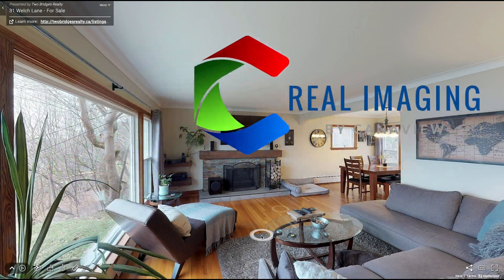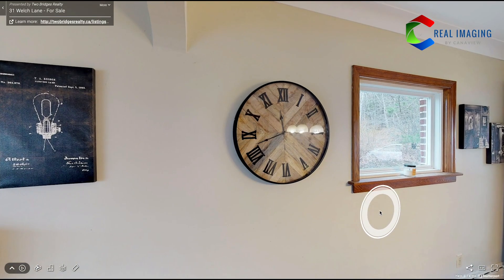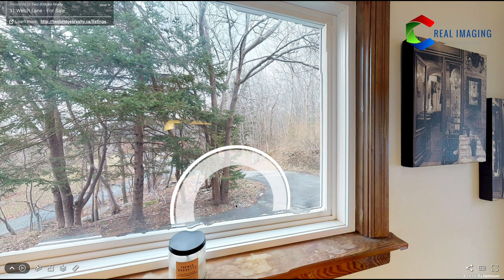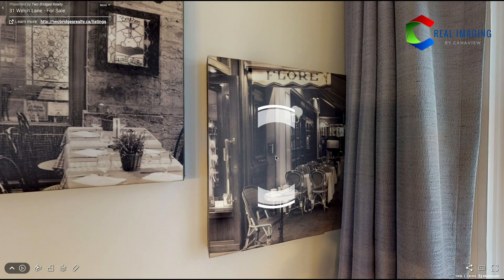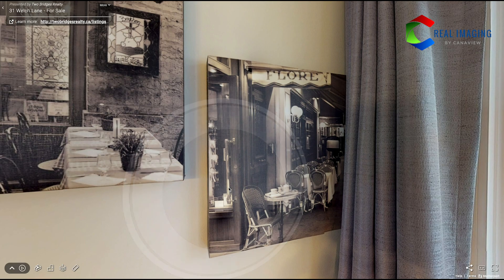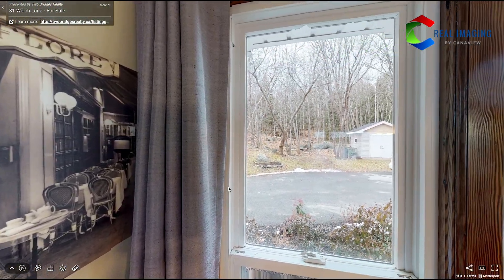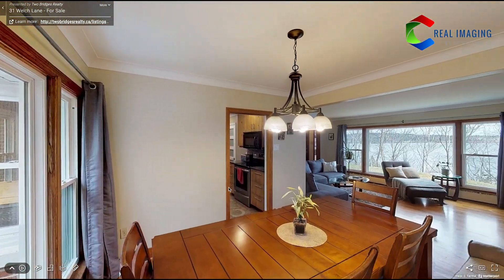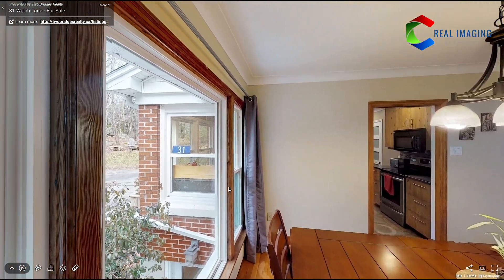Digital twin 1 minute Tutorial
Quick one minute tutorial of how to walk around, experience a digital twin of a property.